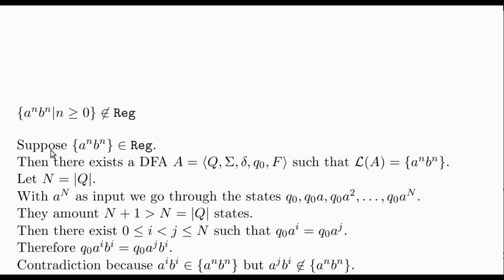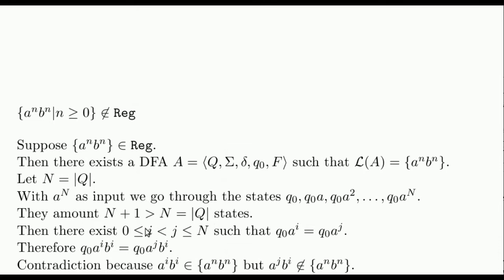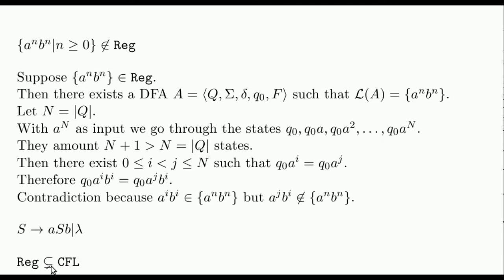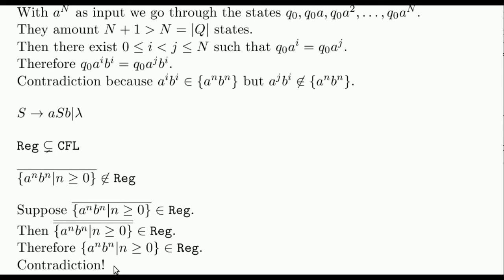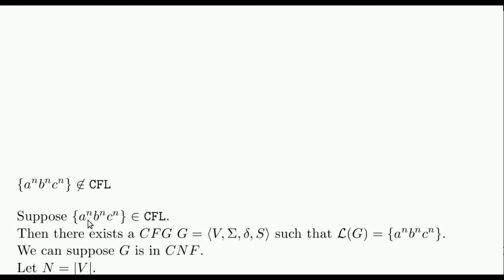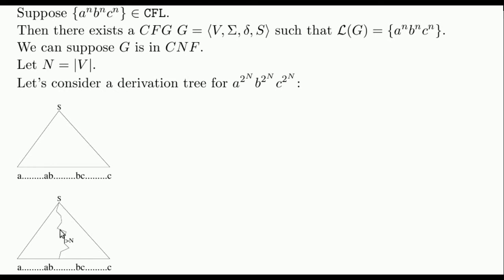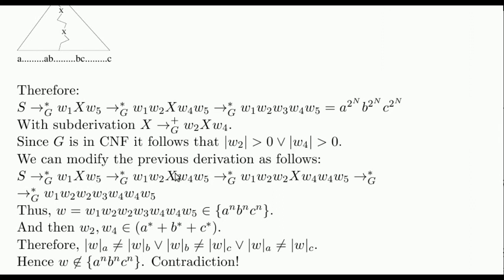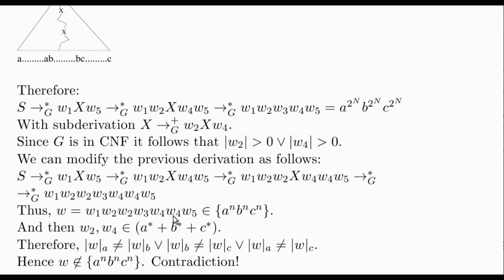Regular and Context-free inexpressiveness (1)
Video justifying that regular languages are strictly included in context-free languages, and showing some limitation on context-free languages.